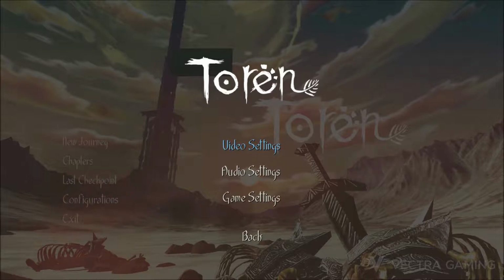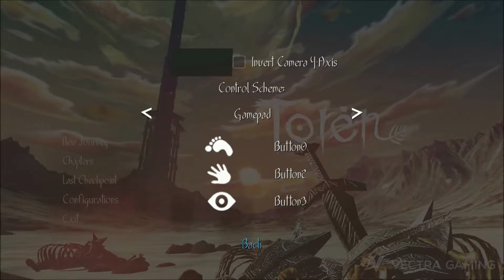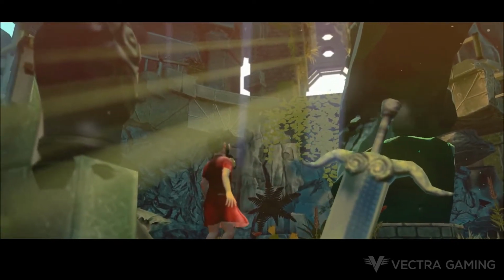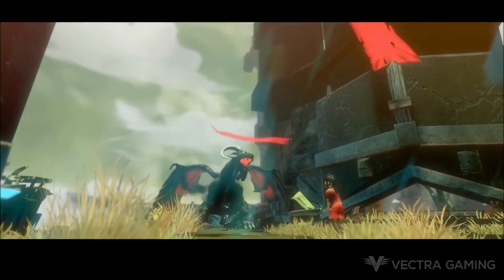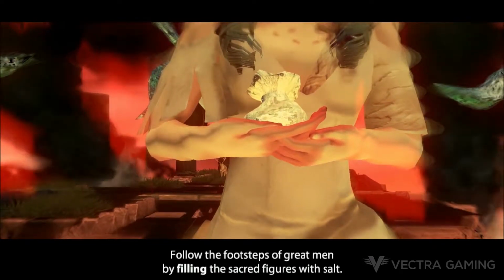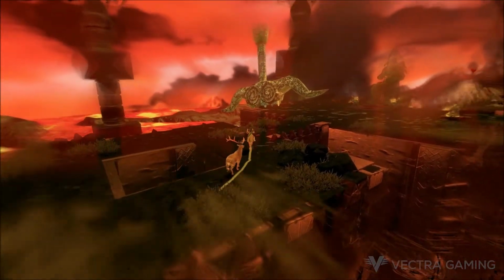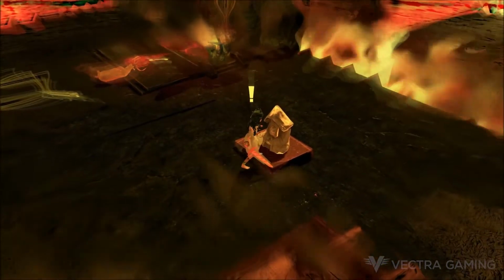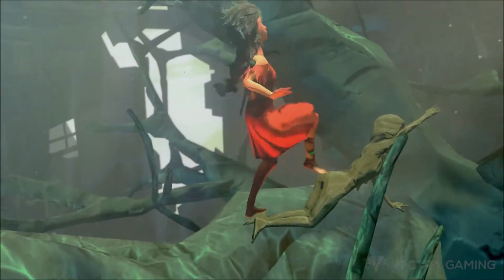Toren - First Impressions (PC) | Game Glance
In this video Matt & Andy take a look at the recently released Indie game Toren for PC & PS4.

What is Toren?
An adventure game set in the mysterious and timeless world of Toren, the first adventure game from Brazilian indie developer Swordtales. You are Moonchild, destined to climb the tower (known as Toren) on a hauntingly solitary journey to find your purpose.

Where can I buy it?

YouTube Partnerships:
The main benefits of our YouTube partner program are:

- An 80% Revenue Share
- No Lock-In Contract
- Real-Time Support

Our minimum requirements are:

- 200+ Daily Views
- No Community Guideline Strikes